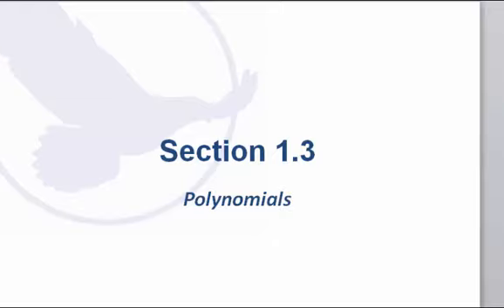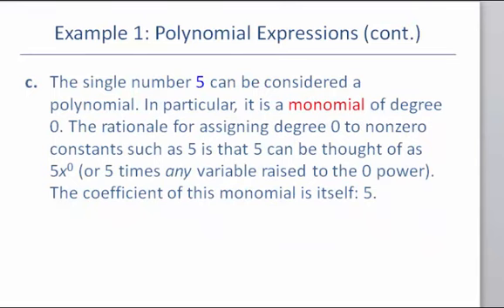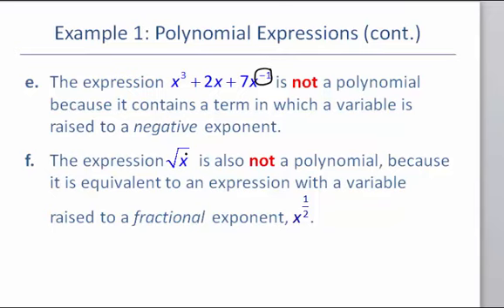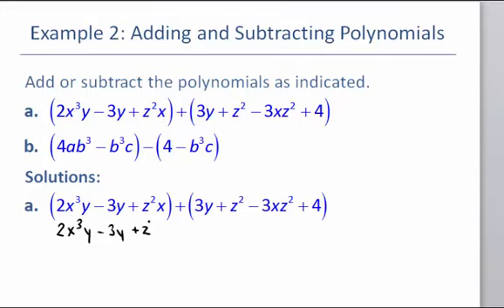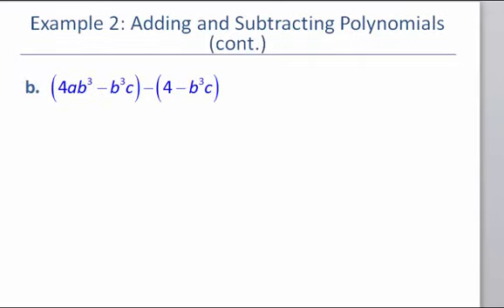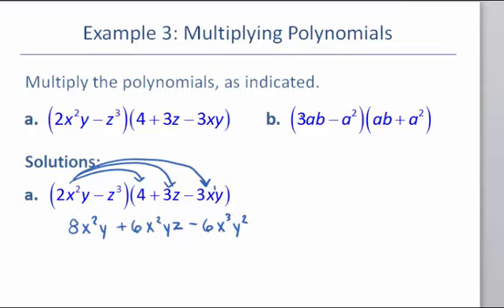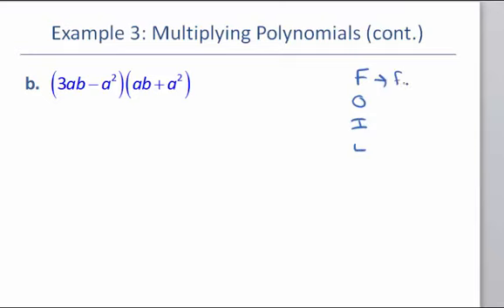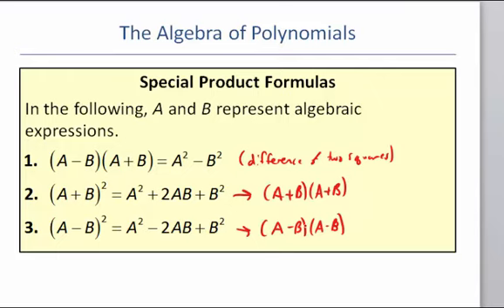Section 1.3, Polynomials